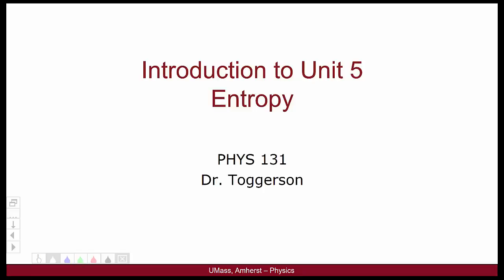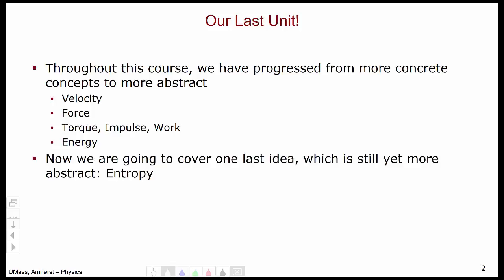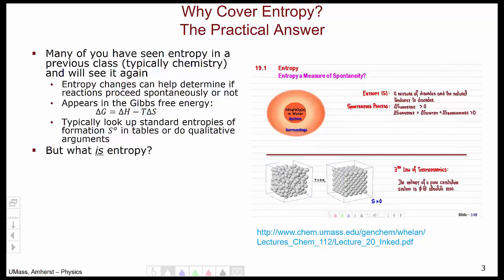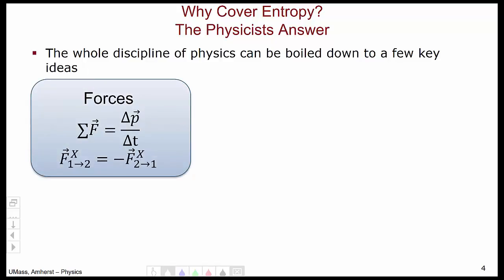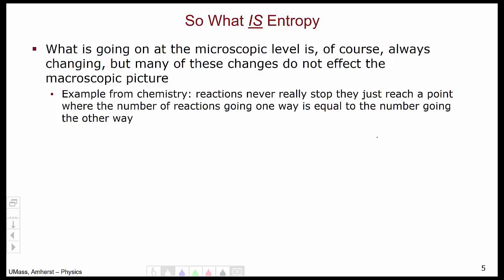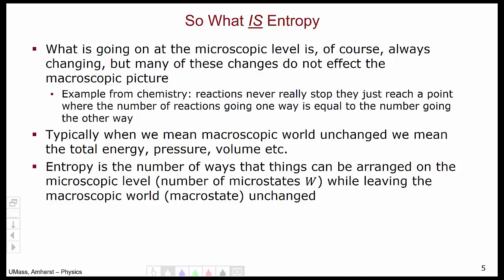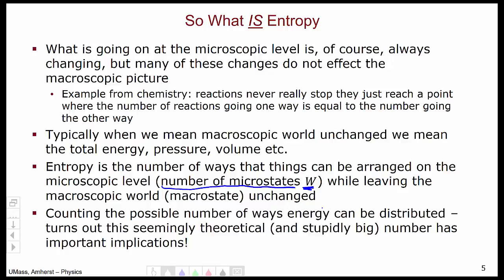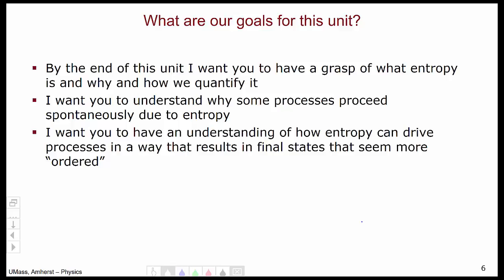Introduction to Unit 5 Entropy